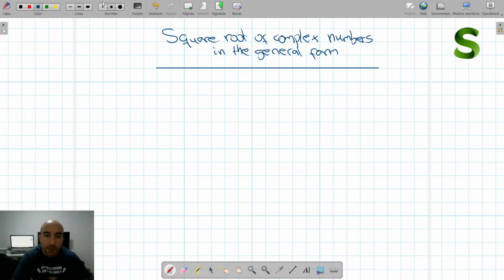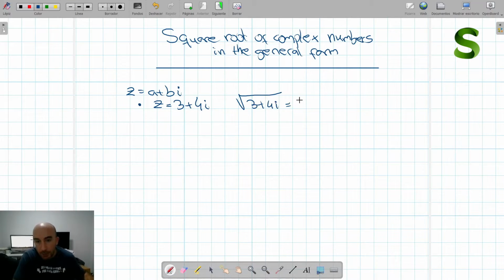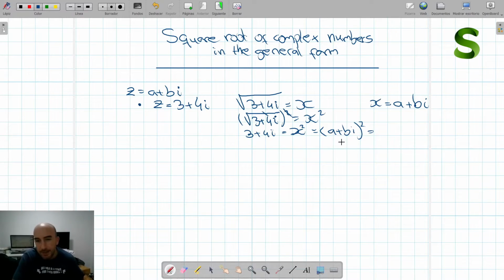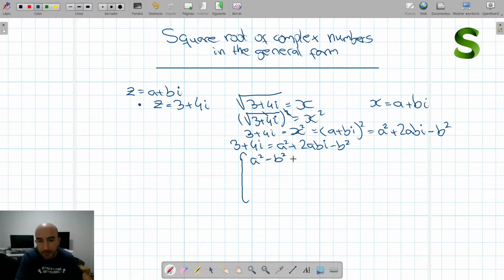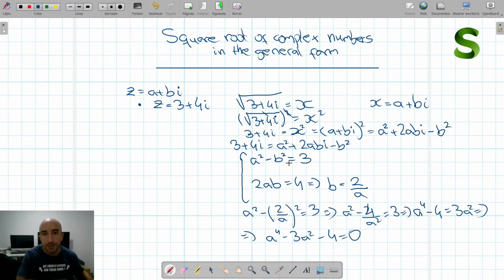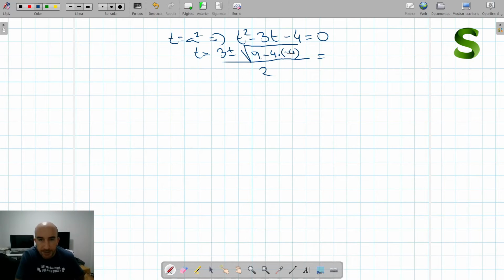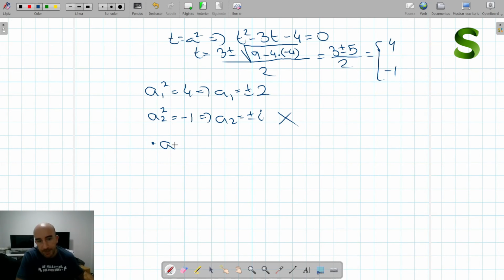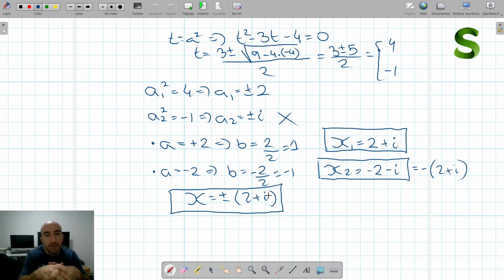🔢 MATHS: Square root of complex numbers in general form.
Today we are going to explain how to calculate the square root of complex numbers written in the general form.